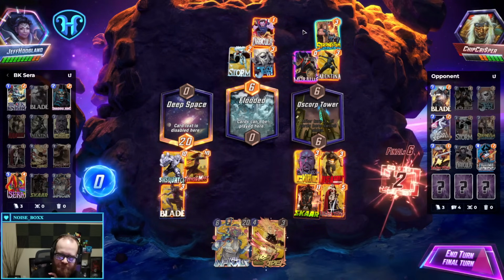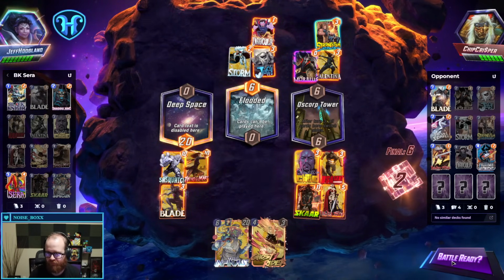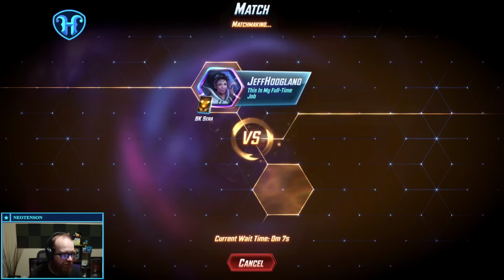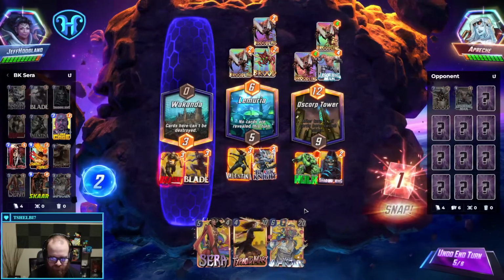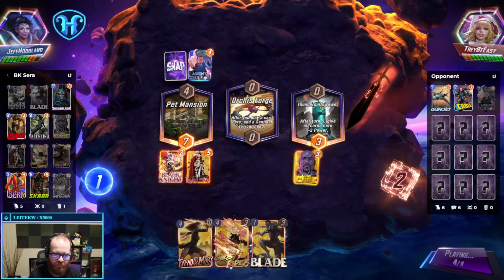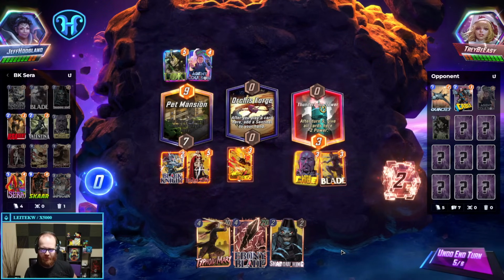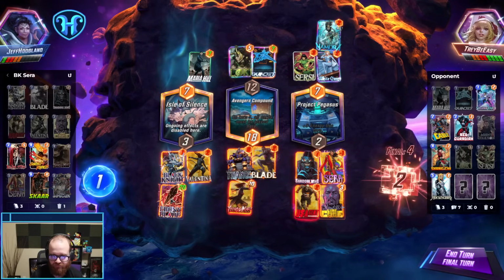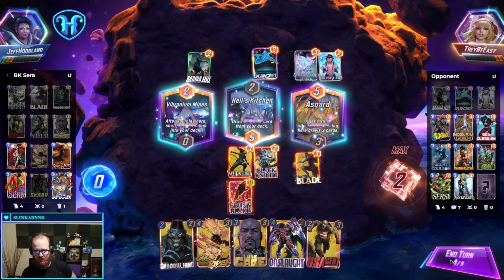Black Knight Sera is a FUN & POWERFUL mashup | Marvel SNAP Deck Highlight & Gameplay